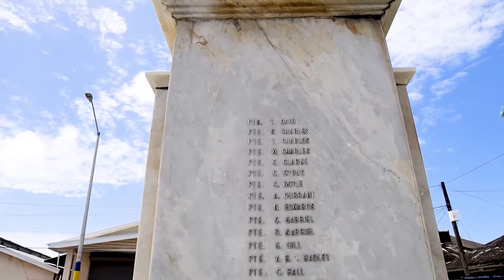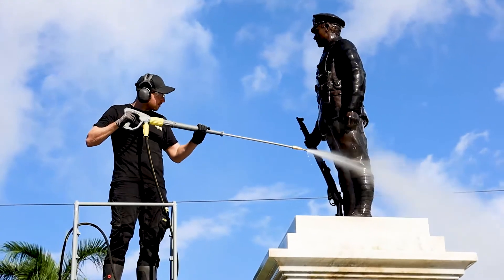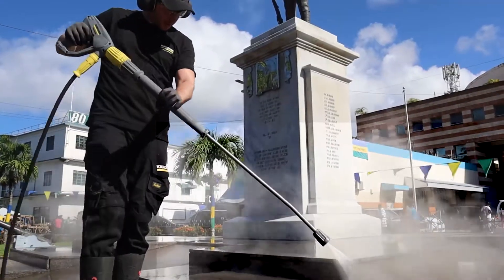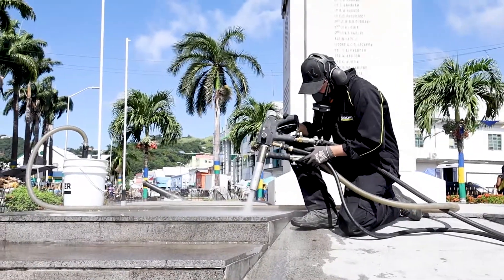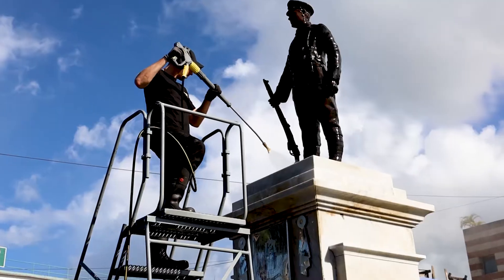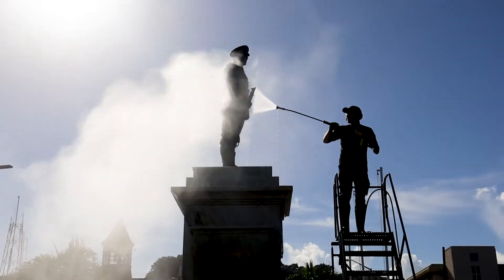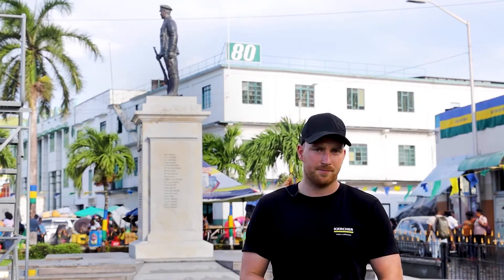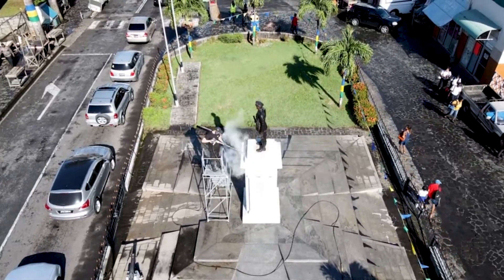Čištění historické památky Cenotaph v Kingstownu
První úklidový projekt Kärcher v Karibiku! Pomocí našeho know how a horkovodního vysokotlakého čističe a nízkotlakého otryskání částic zbavili biologického porostu, černých krust a zbytků barev historickou památku Cenotaph of Kingstown na Svatém Vincentu a Grenadinách. Cenotaph byl postaven na počest vojáků ostrova, kteří zemřeli v obou světových válkách.